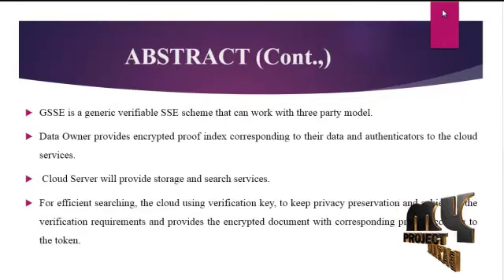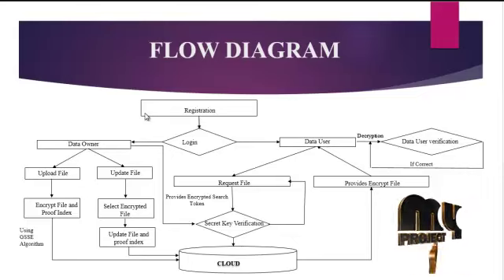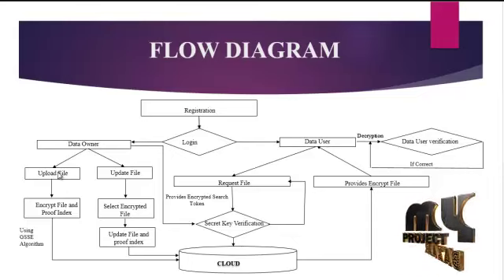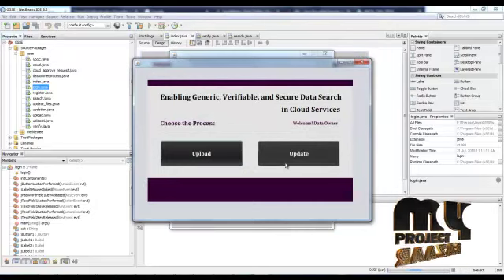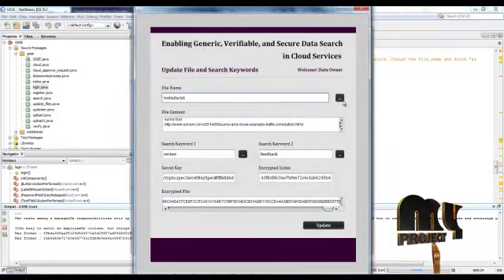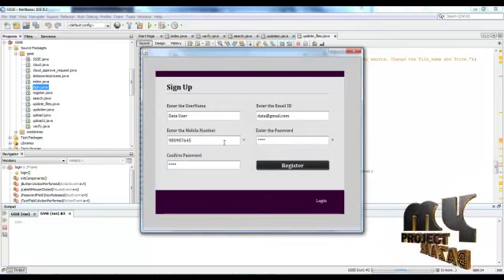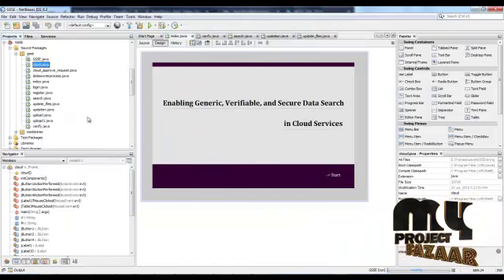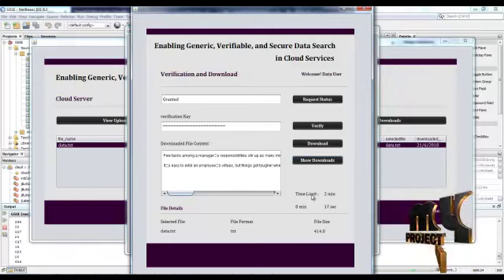Cloud Computing-Enabling Generic, Verifiable, and Secure Data Search -MyProjectBazaar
Searchable Symmetric encryption has been widely used in a cloud storage.It allows cloud services to directly search over the encrypted data.Most verifiable SSE scheme only enable verifiability for single user model.So, we propose a GSSE, a generic verifiable SSE framework to ensure search result integrity and freshness across multiple users.GSSE provides verifiability for any SSE scheme and it supports data updates.It ensure both the freshness and integrity of search results across multiple users and data owner.
Including Packages
* Base Paper
* Complete Source Code
* Complete Documentation
* Complete Presentation Slides
* Flow Diagram
* Database File
* Screenshots
* Execution Procedure
* Readme File
* Addons
* Video Tutorials
* Supporting Softwares
Specialization
* 24/7 Support
* Ticketing System
* Voice Conference
* Video On Demand *
* Remote Connectivity *
* Code Customization **
* Document Customization **
Suggested: Best Videos
Suggested: Best Projects
Suggested: Algorithm
Suggested: Best Title Names
Click Here:Special Discount for you
Amazing Deals: JUST FOR YOU
Special Combo Offer: JUST FOR YOU
SAVE UPTO 30%: Waiting for YOU
Don't Miss Out: Combo offer
Seasonable Offer: Waiting for YOU
Related Video:Simulink Project